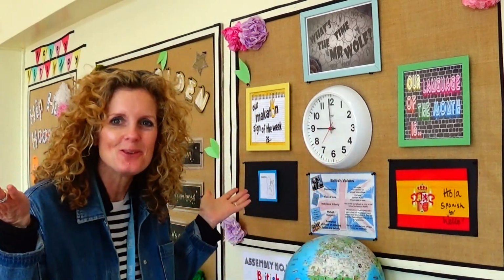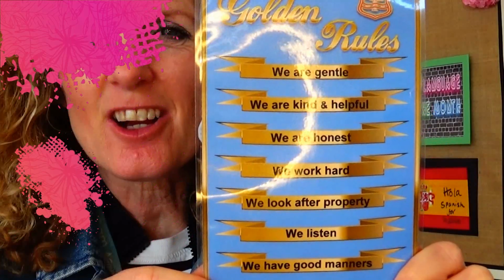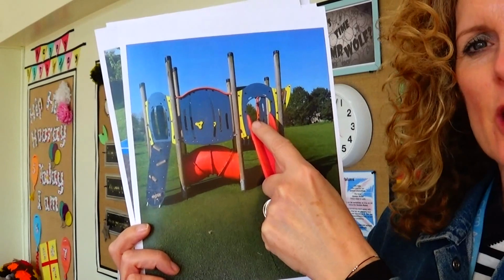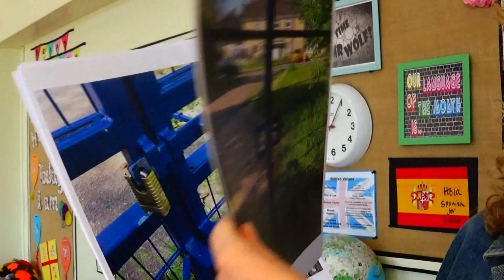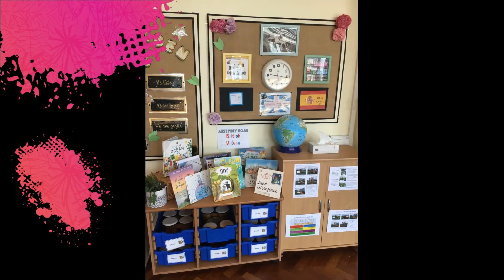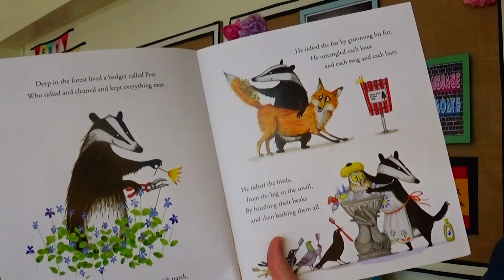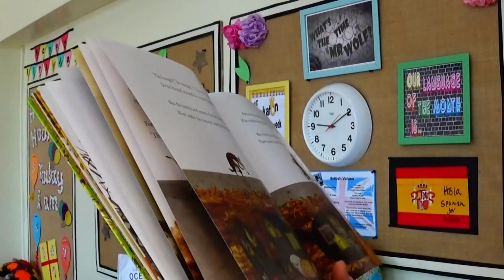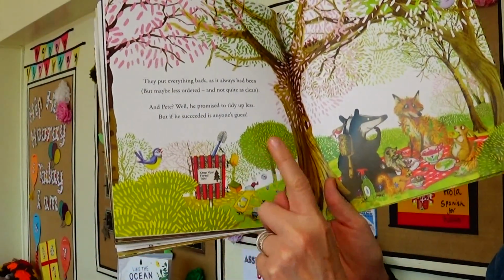Assembly 30 wk beg 22nd May 2023 careful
Linked to Golden Rule no. 5: Look After Property and story 'Tidy' by Emily Gravett